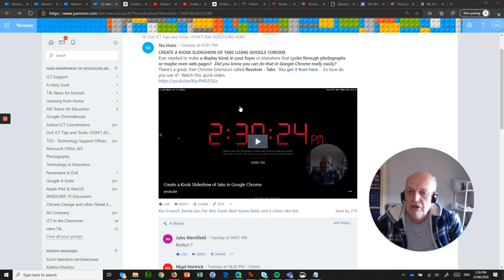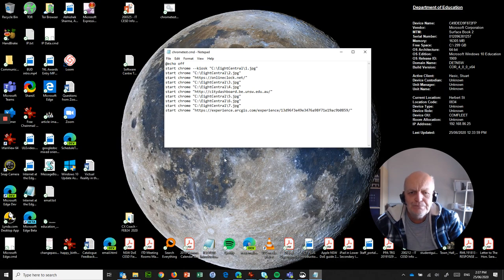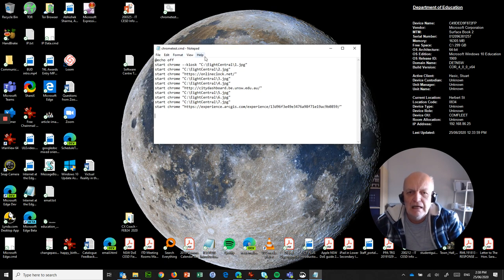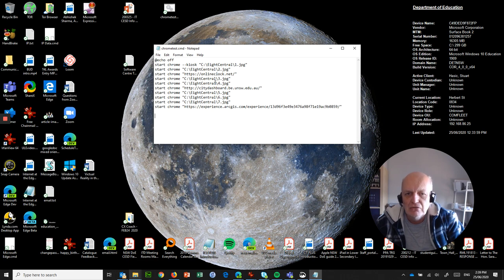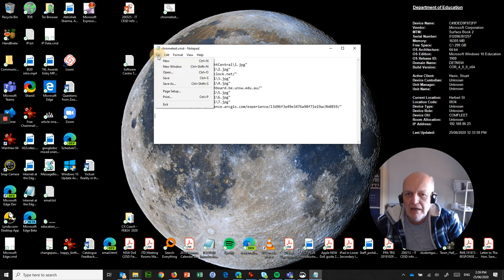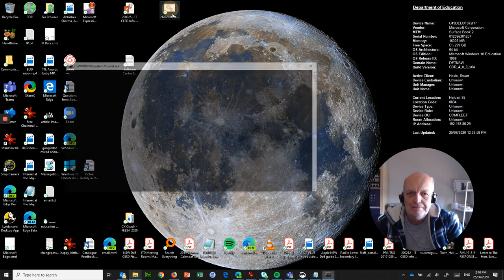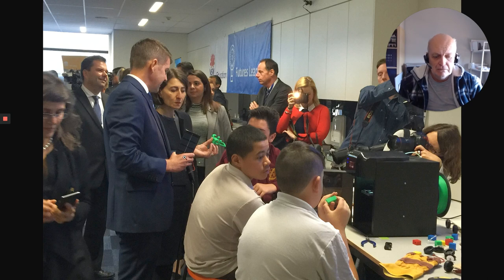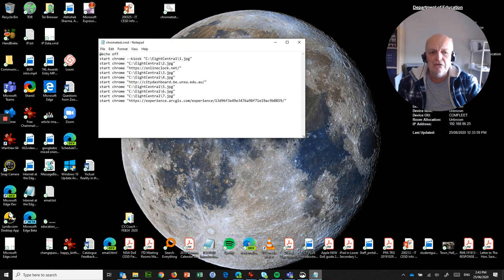Automating a Chrome Tabs Presentation Kiosk for your Foyer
In my previous video - I referred to a handy Chrome extension that auto-cycles through all open Chrome tabs, as a simple and handy way to setup a slideshow that includes photos and website pages.  This video expands on that and shows how you can automate the process, to dedicate a computer in your foyer, to autoload your desired content (tabs), display them in full screen and auto-cycle through them - all in one go.  Hope you find it useful.

Sample script:
@echo off
start chrome --kiosk "C:\Photos\1.jpg"